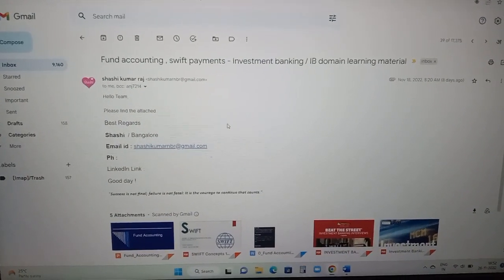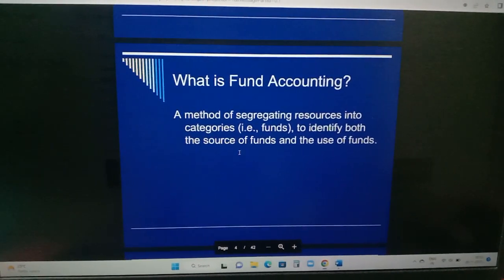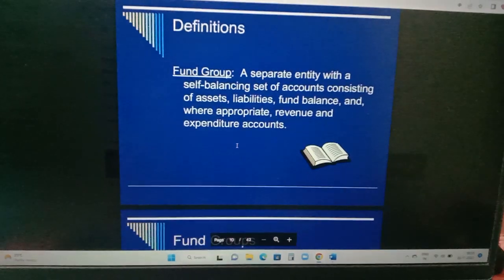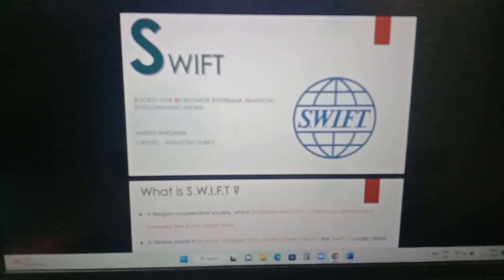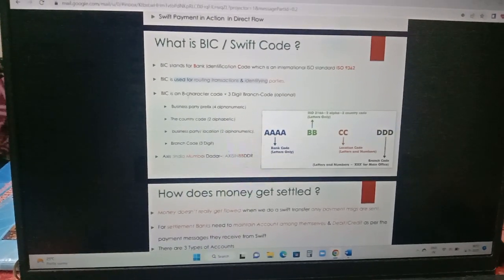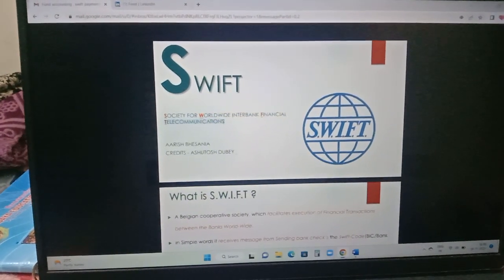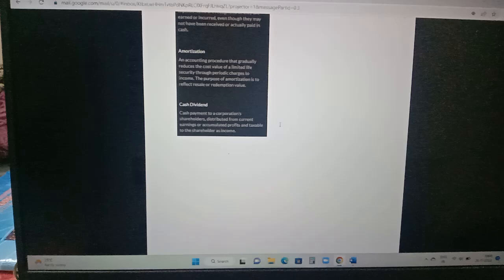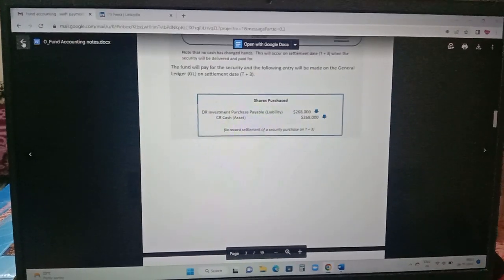Fund accounting/ Swift payments / Investment Banking learning material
Hello All,

This video gives clear idea on Investment banking topics in Finance background. Please check. It has basic knowledge updates on Fund accounting, Swift payments etc